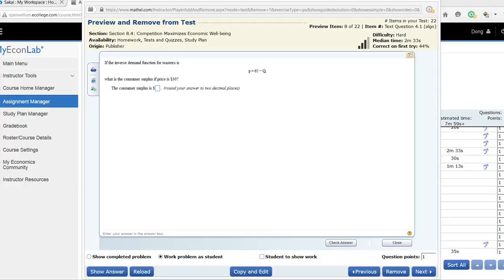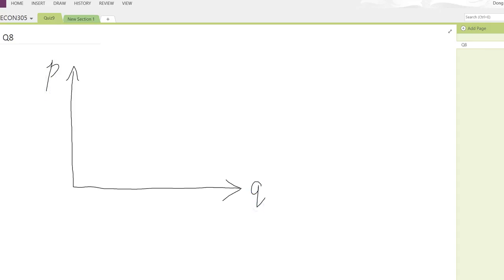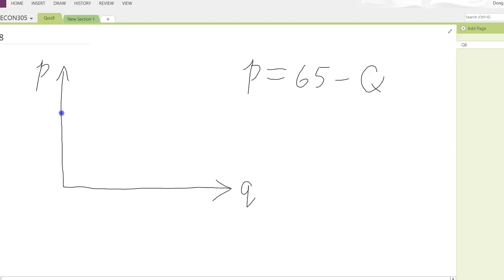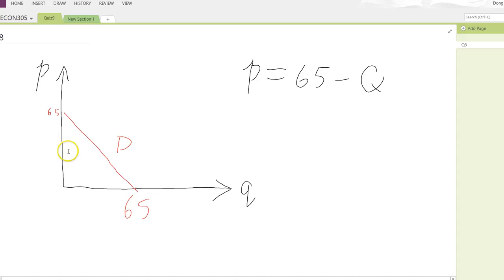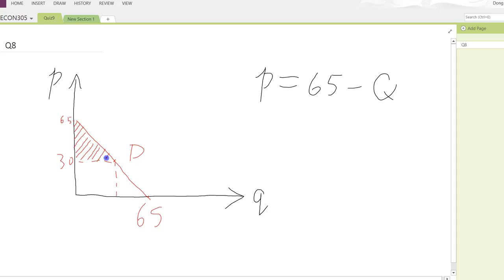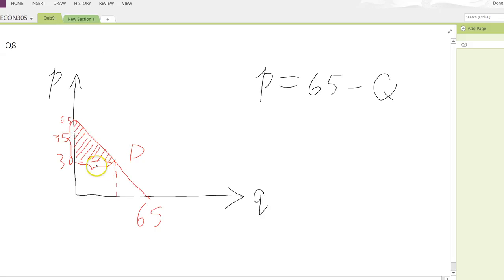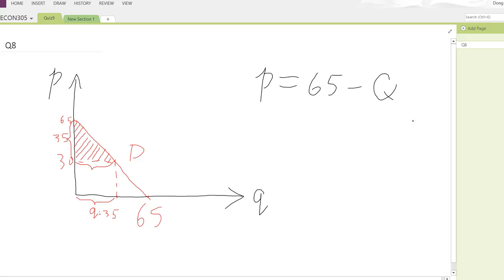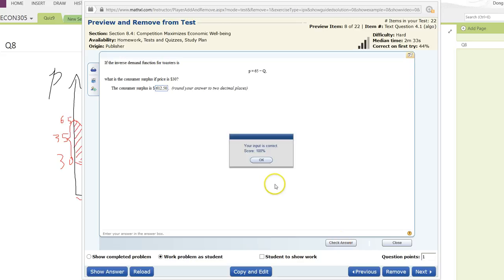Quiz9 Q8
Use the chart to help to calculate the consumer surplus for a perfectly competitive firm.